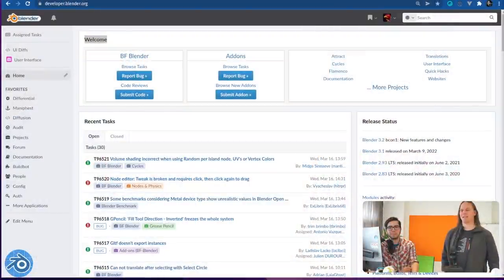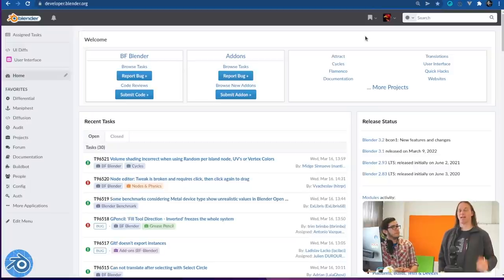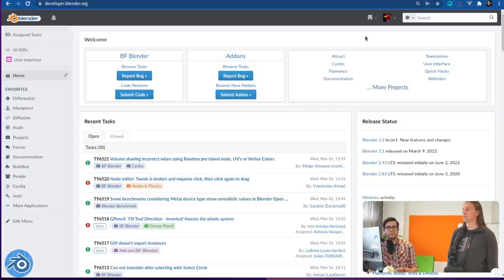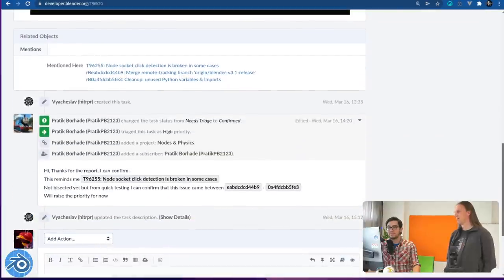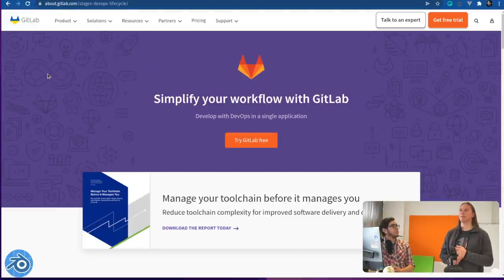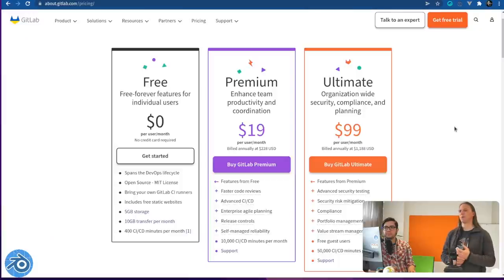GitLab? Gitea? Call for participation on the future of Blender's development platform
The platform currently used for following Blender development (Phabricator) needs to be replaced. What do you think it should be replaced with?